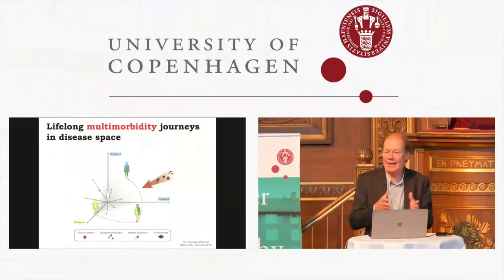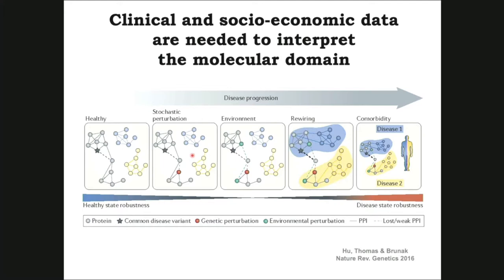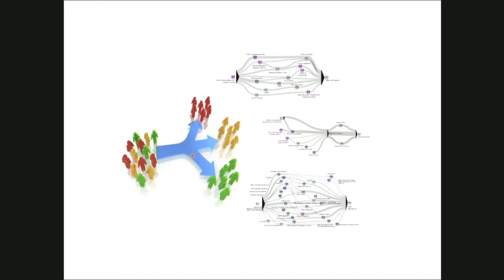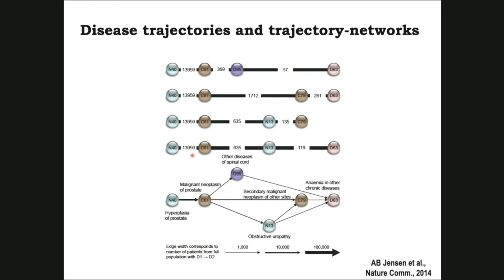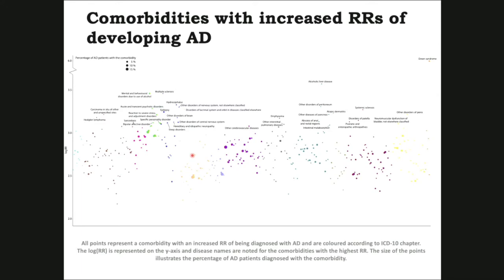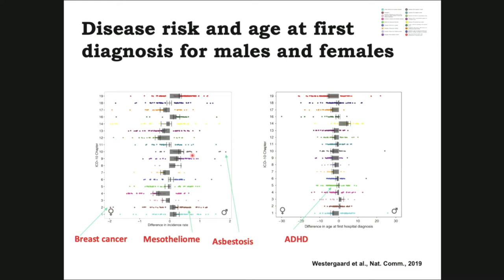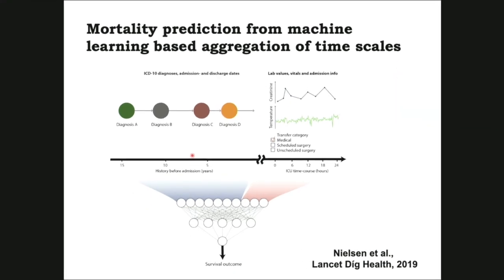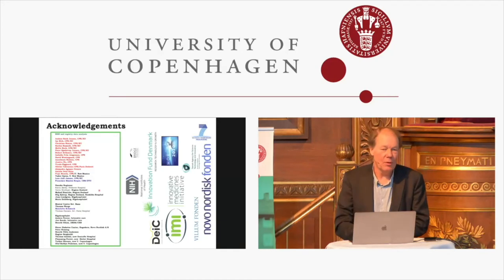Søren Brunak - Disease trajectories in a life long perspective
Søren Brunak, Novo Nordisk Foundation Center for Protein Research, University of Copenhagen, Denmark, presents at the 2020 Aging Research and Drug Discovery conference.

About the Aging Research and Drug Discovery meeting:
According to the United Nations, the proportion of people aged over 65 now outnumber children younger than 5. The enormous growth in the elderly population is posing a socioeconomic challenge to societies worldwide, and necessitates new sweeping interventions for age-associated diseases. This year we have an incredibly exciting program with global thought-leaders sharing their latest insights into aging and how we target aging process ensuring everyone lives a healthier and longer life. Welcome to the 7th Aging Research and Drug Discovery Meeting.